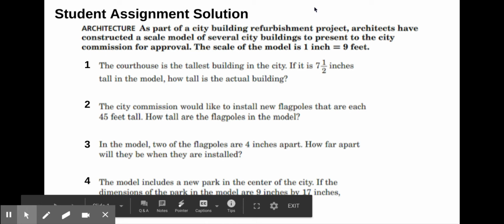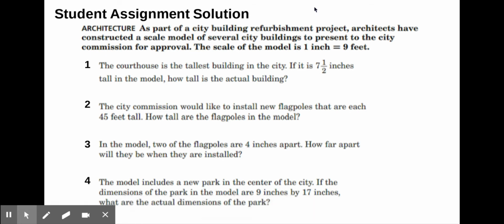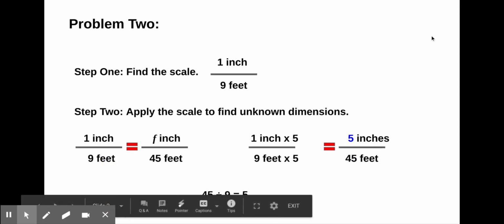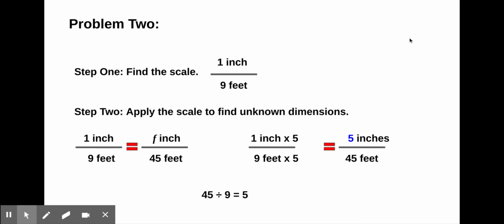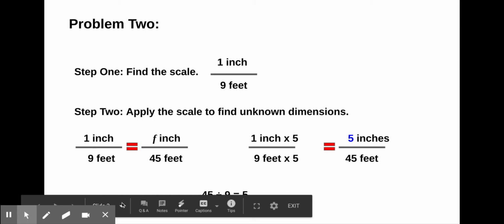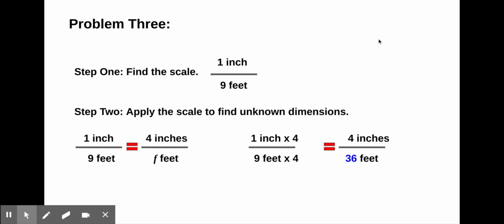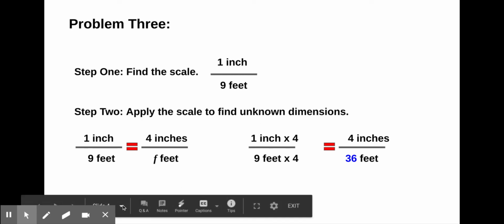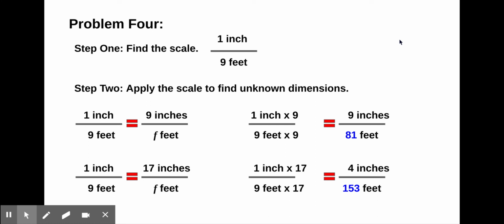Lesson 7 - Student Assignment Solution - Google Slides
Answers to Lesson 7 problems